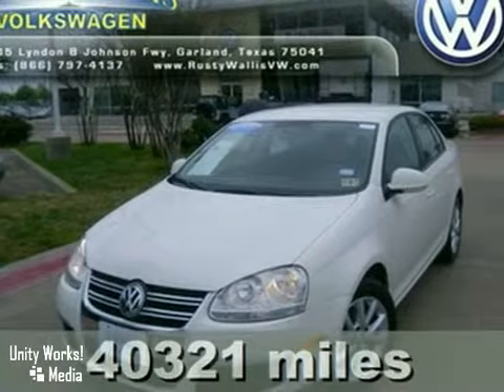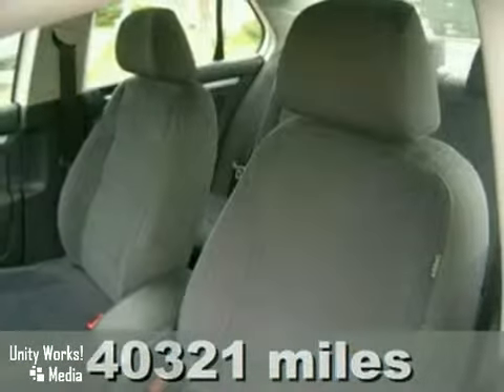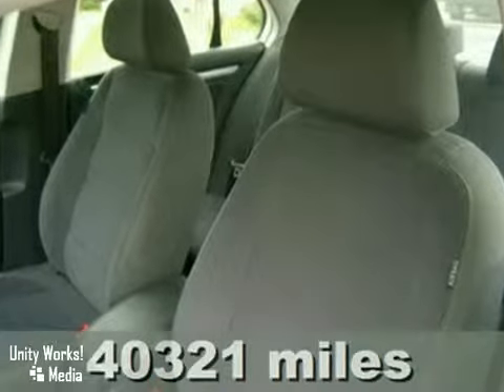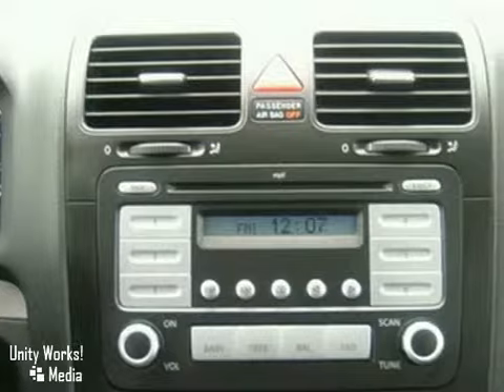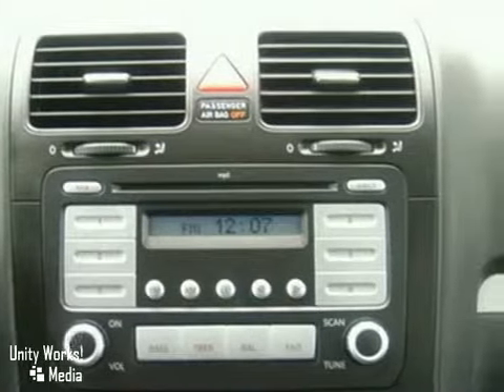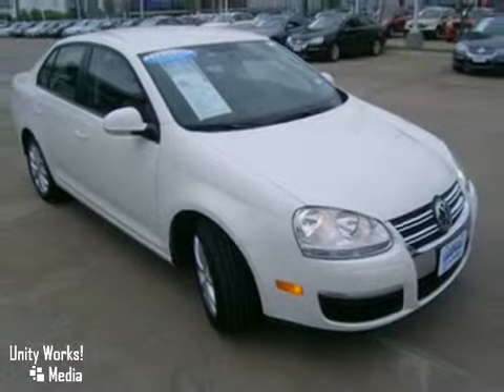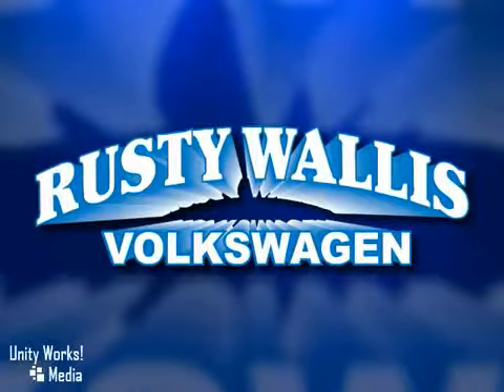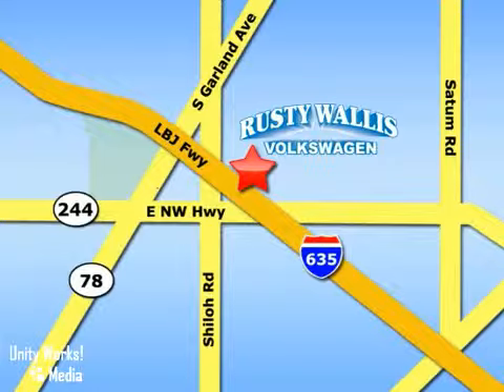2008 Volkswagen Jetta P4077 in Dallas Garland, TX 75041 - SOLD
SOLD - If you are looking for real value on a great used car, Rusty Wallis VW invites you to come in and test drive this 2008 Volkswagen Jetta, stock# P4077. We are conveniently located near Dallas Garland, TX and known for our great selection, reliability and quality. Come take a look at this 2008 Volkswagen Jetta today.

12635 LBJ Freeway
Dallas Garland TX, 75041

Volkswagen CERTIFIED!! Zoom Zoom Zoom!! CARFAX 1 owner and buyback guarantee*** This is the perfect do-it-all car that is guaranteed to amaze you with its versatility*** Rolling back prices.. Great safety equipment to protect you on the road: ABS Passenger Airbag Curtain airbags Daytime running lights Signal mirrors - Turn signal in mirrors...NICELY EQUIPPED: Power locks Power windows Auto Air conditioning Cruise control...Volkswagen CERTIFIED!! Please be sure to ask for the internet dept. in order to receive an additional discount off of the internet pricing.. (select vehicles)